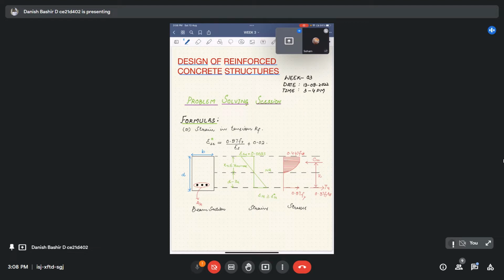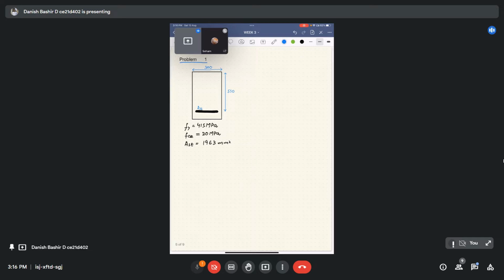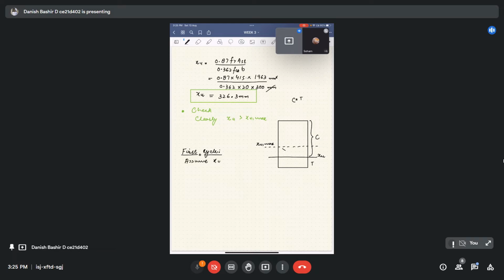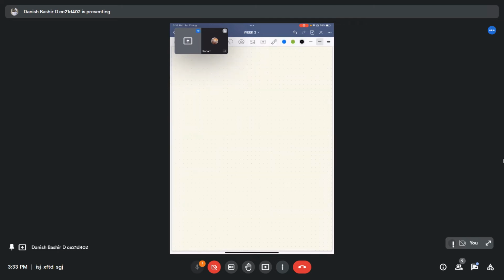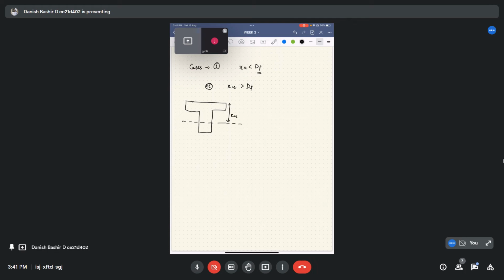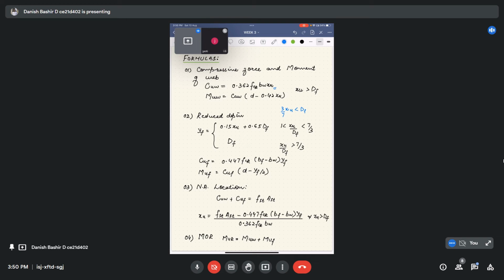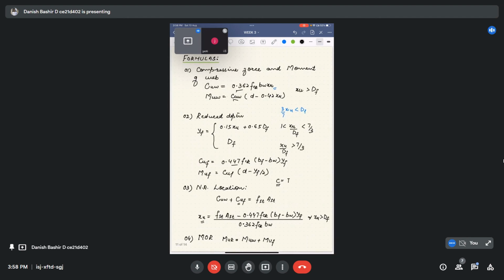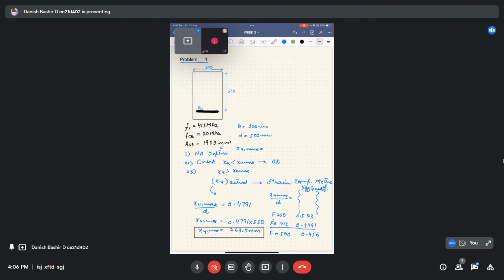Week 3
Analysis problems on singly reinforced rectangular and flanged sections.